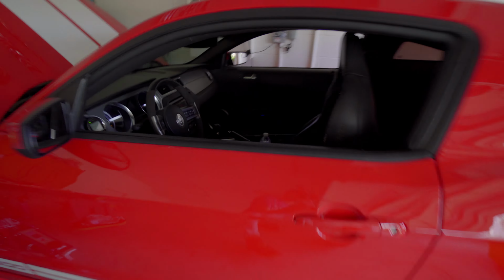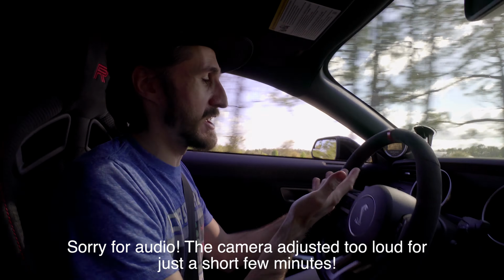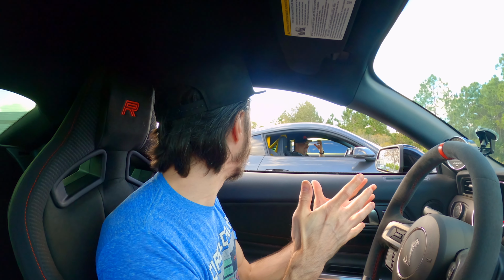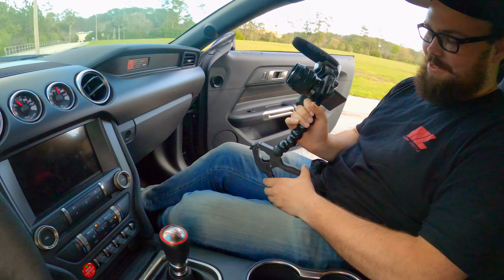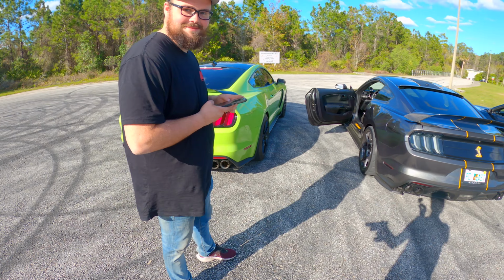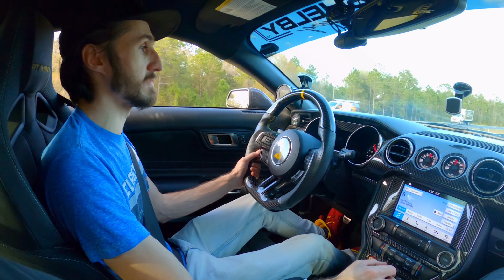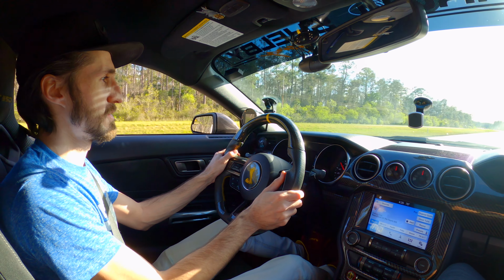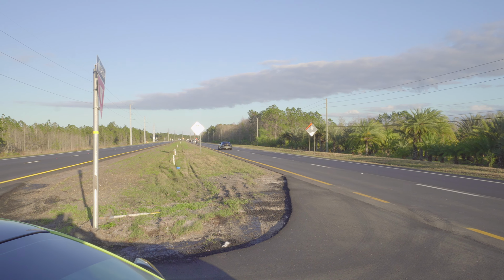Whipple VS Procharger? 1000hp Shelby GT350's Mustang Lifestyle